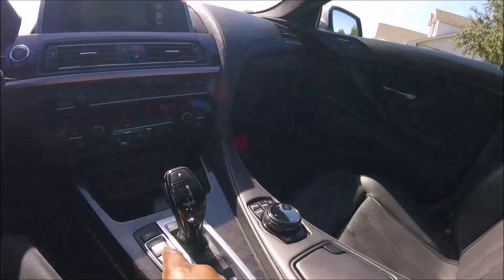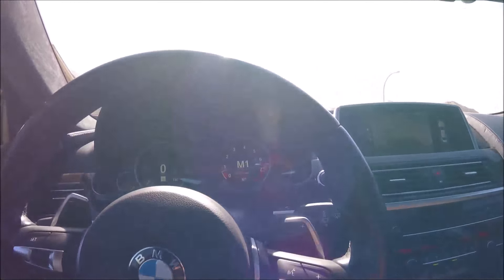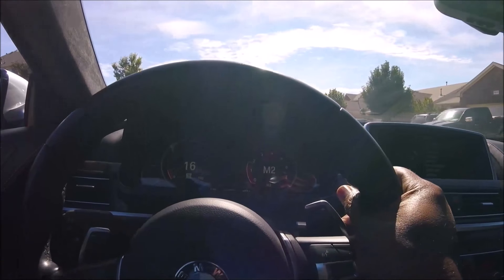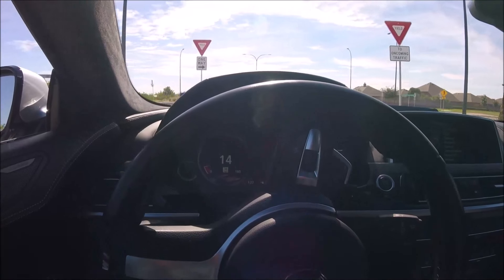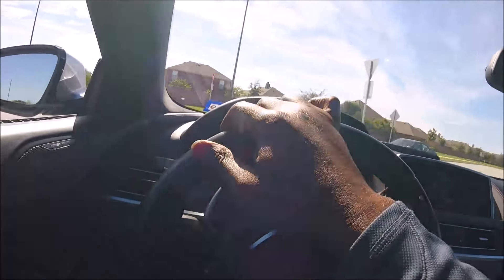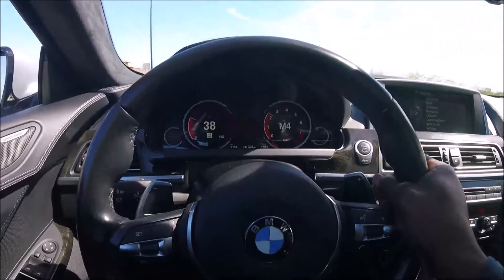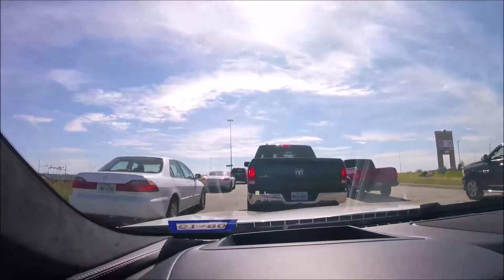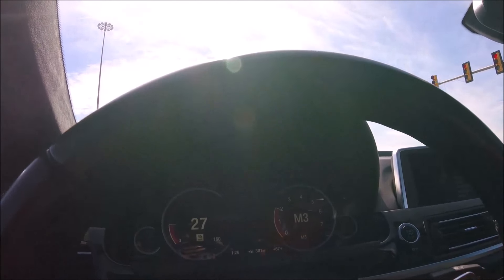Manual Shifting BMW 650i Gran Coupe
Using the paddle shifters and shifter to see how good the manual shifting is in BMW's.